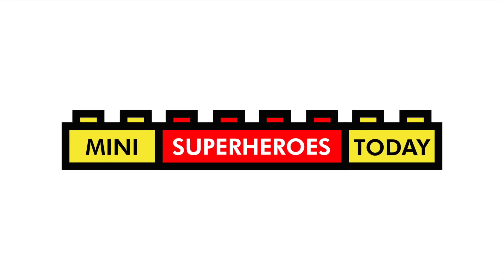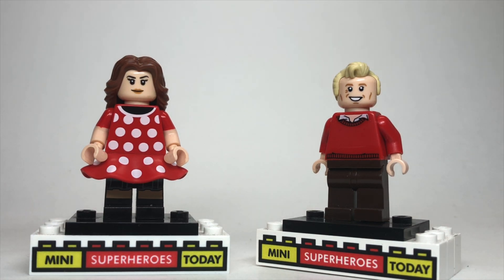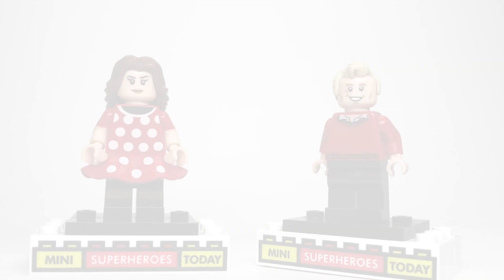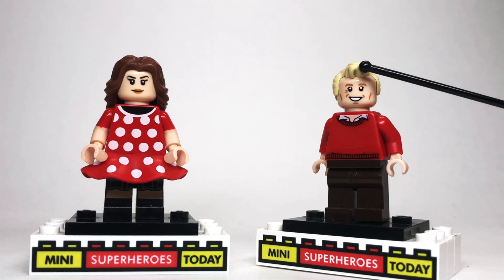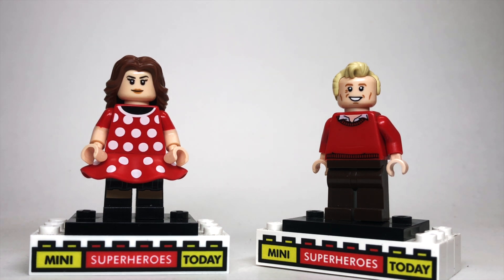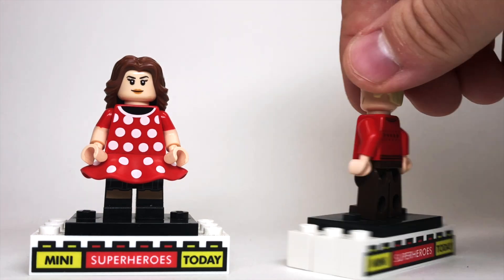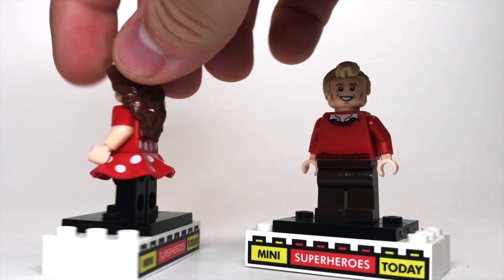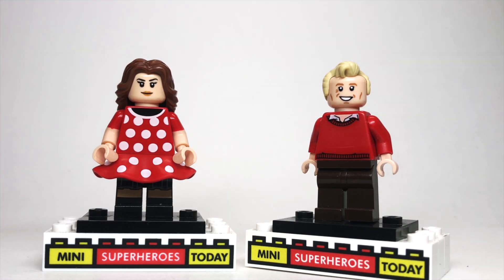HOW TO Build LEGO SCARLET WITCH and VISION Customs from WandaVision Disney+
ORDER THE PARTS:
Wanda:

And in today's video, I'll be showing you how to build a better DEADPOOL LEGO Minifigure using 100% official LEGO parts and pieces!